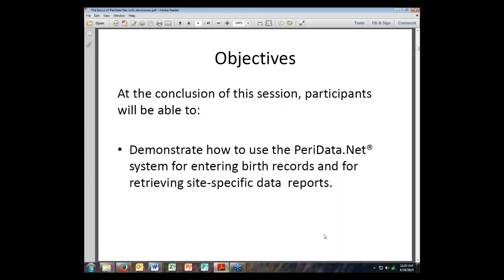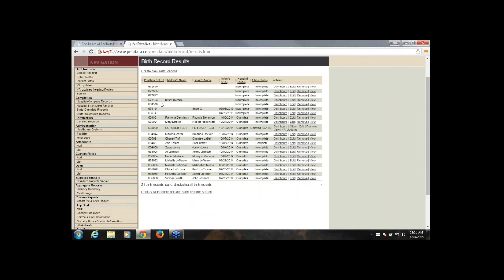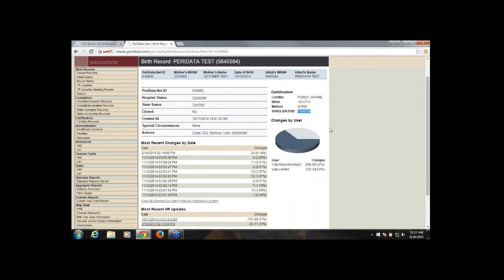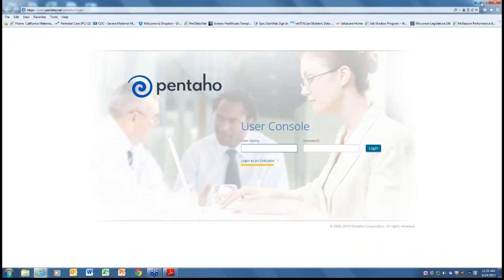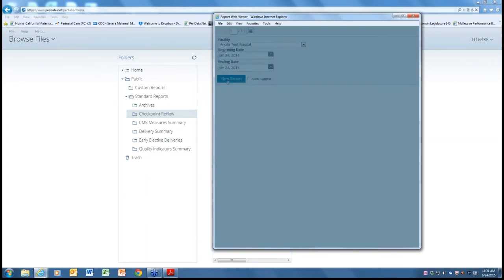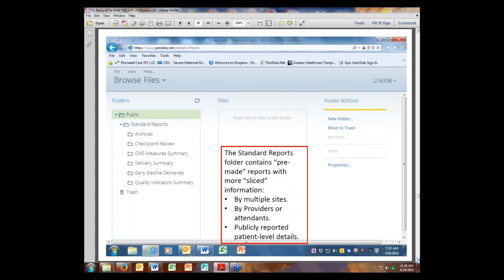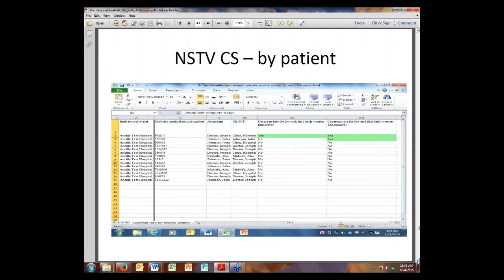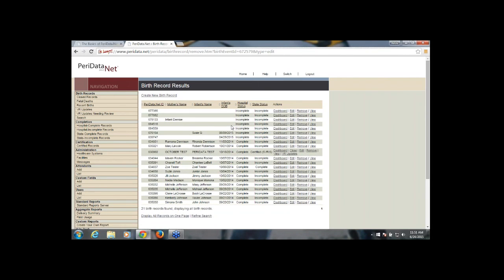PDN Webinar 6 24 15